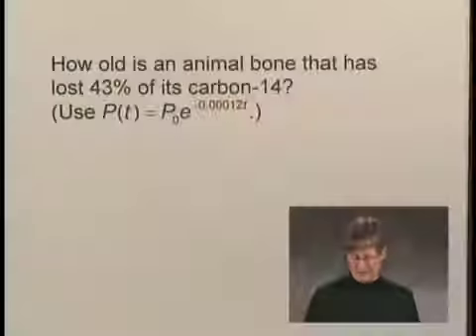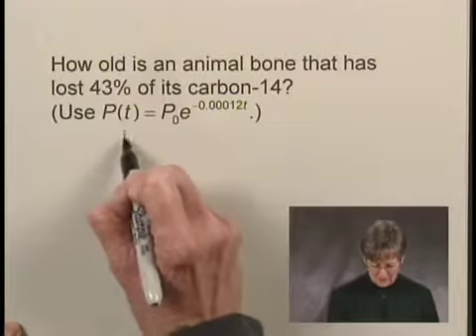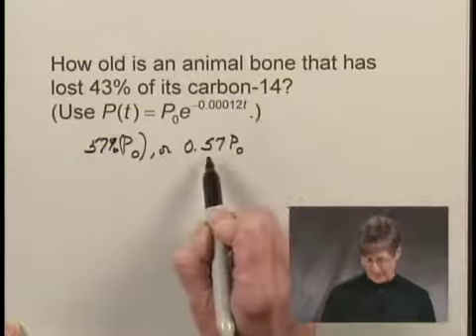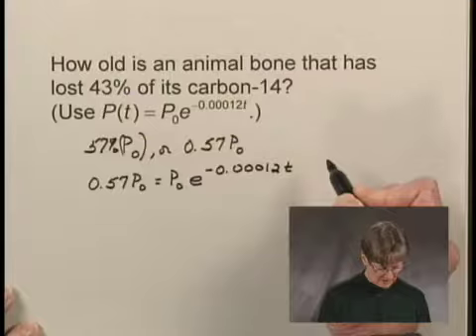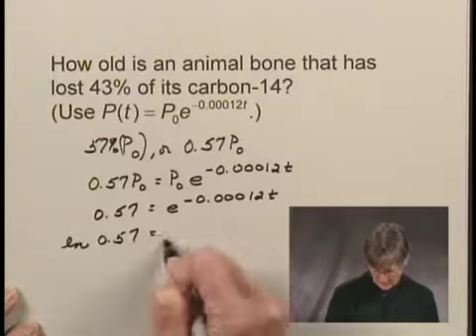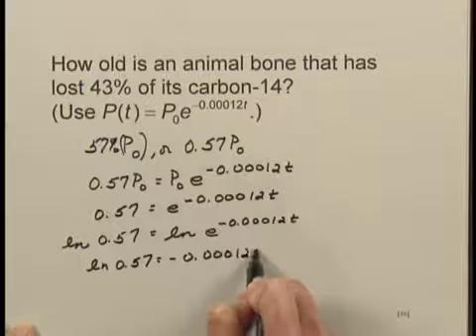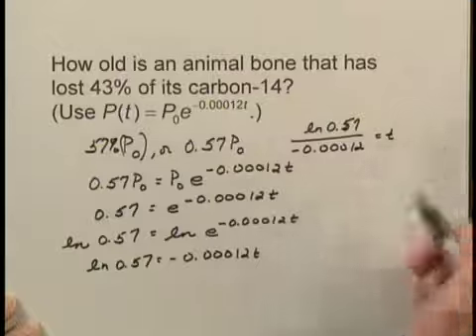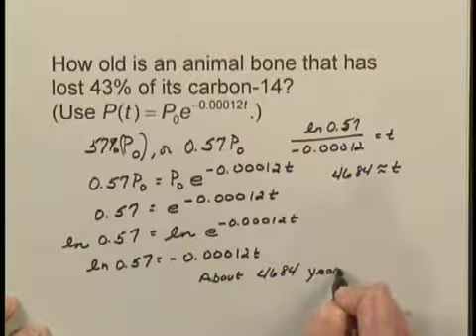Intermediate Algebra Ch8 Ex36